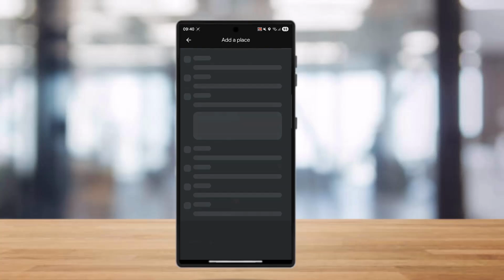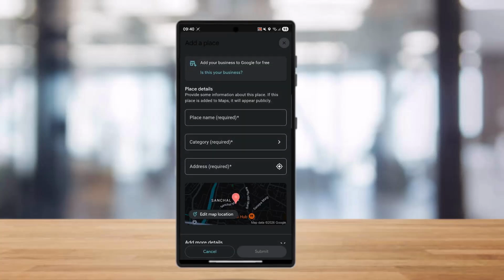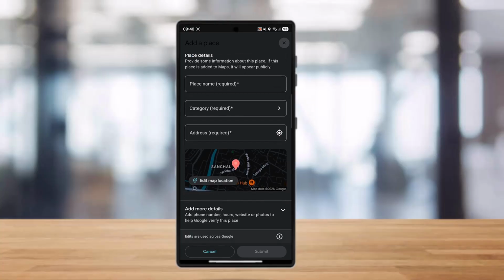How to Add Missing Places in Google Maps !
In today’s video, we’re going to show you how to add missing places in Google Maps. This feature is helpful if you notice a business, landmark, or location that isn’t yet listed on the map. Adding missing places ensures accurate maps and helps others find the location easily.

First, open the Google Maps app on your Android or iOS device. Make sure you’re signed in to your Google account to contribute successfully.

Next, tap on the Contribute button at the bottom of the screen and select Add Place. You’ll then see a form where you can fill in all the required details, including the place name, category, and address.

For better approval chances, you can also add additional details like opening hours, phone number, website, and photos. To ensure accuracy, adjust the location on the map by zooming, dragging, or tapping Edit Map Location to pin the exact spot.

Once everything is filled in, simply tap Submit. Your missing place will be reviewed by Google and added to the map once approved.